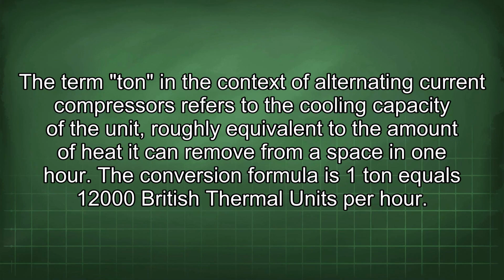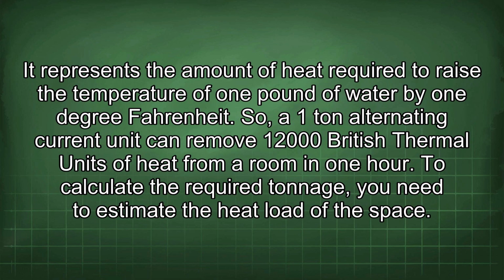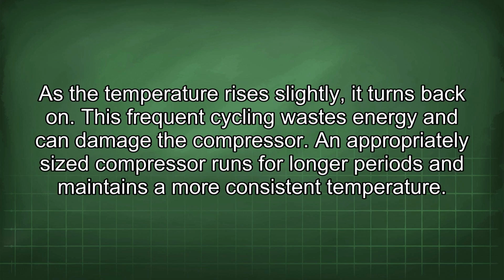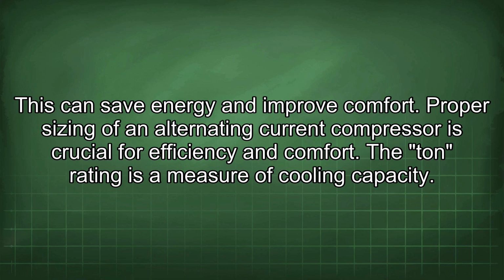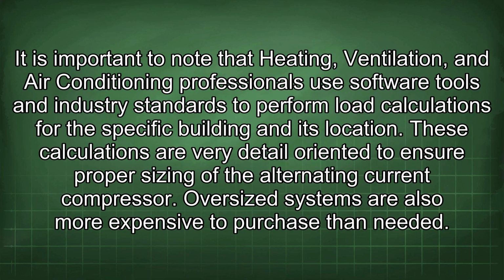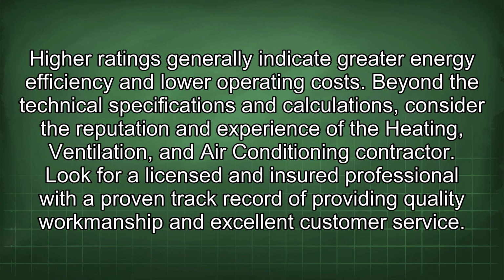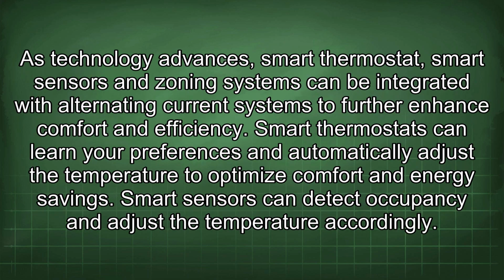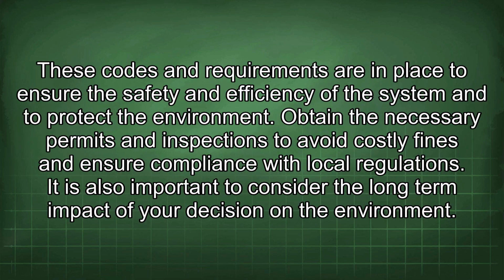AC Compressor Tons Demystified A Simple Guide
Understand the "ton" rating of AC compressors and how it relates to cooling capacity. Learn the conversion formula from tons to BTU per hour and a rule of thumb for estimating tonnage. This video explains how to calculate and consider factors affecting AC sizing.